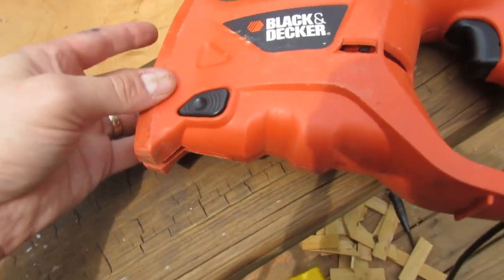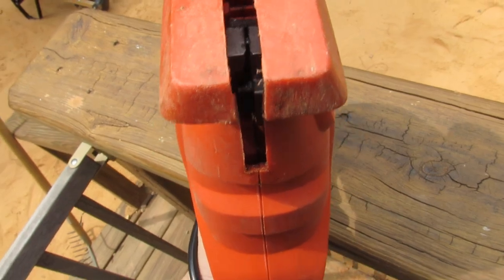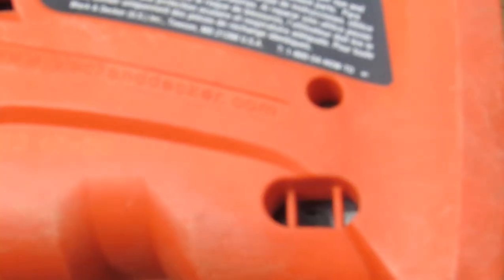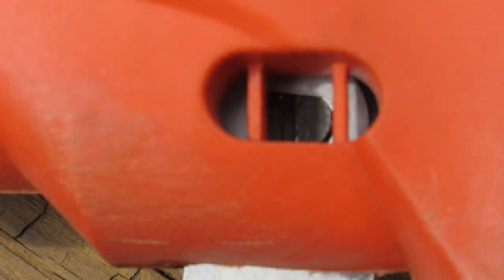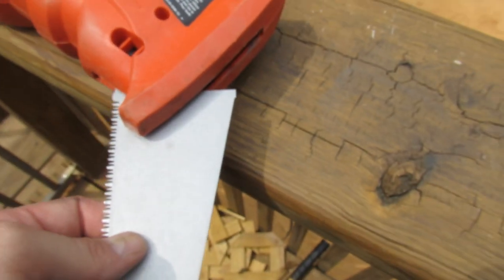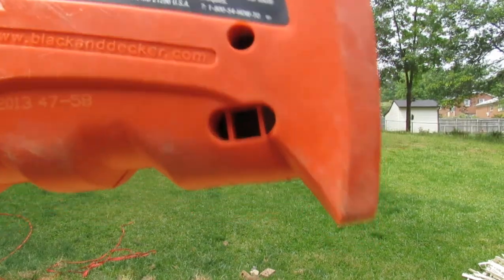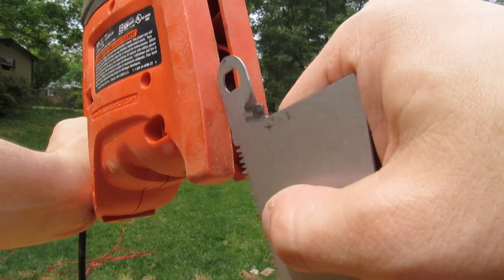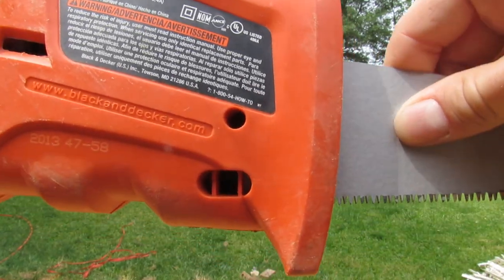How To Attach Blade to Black & Decker power handsaw